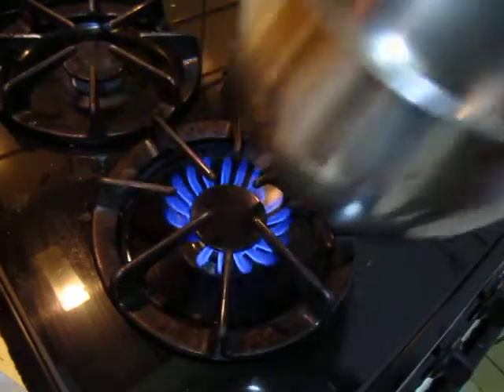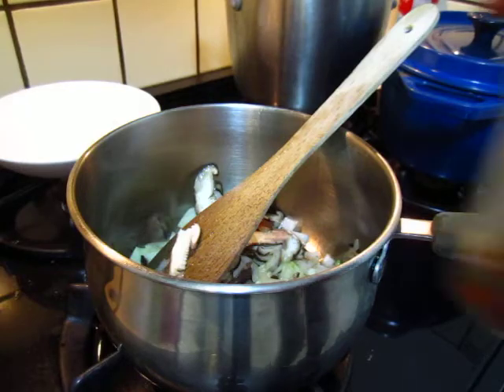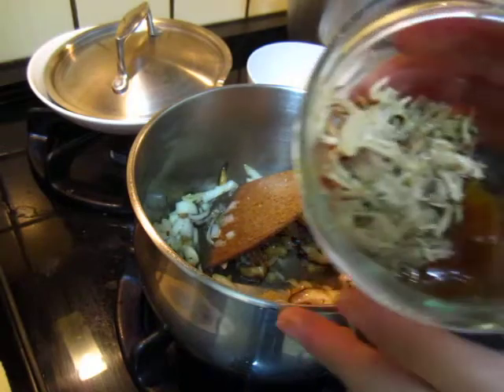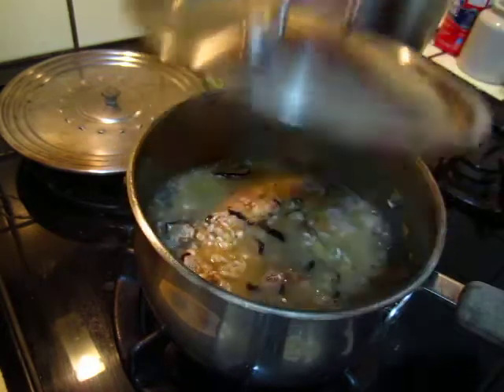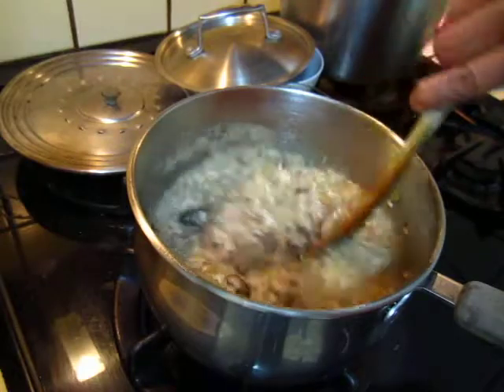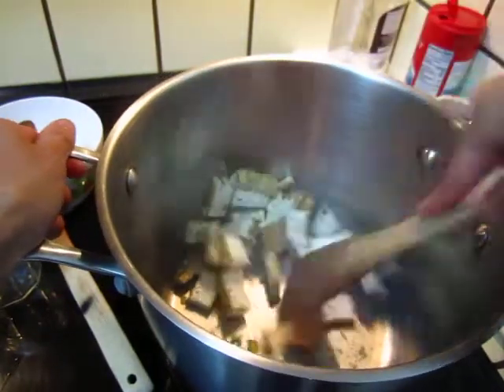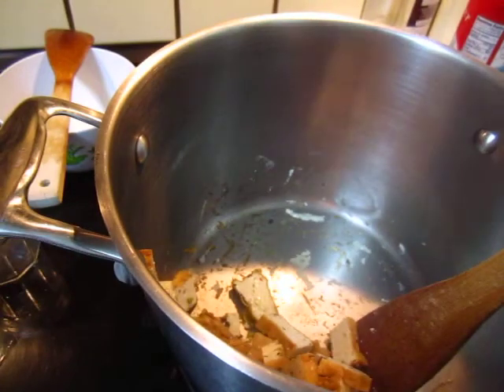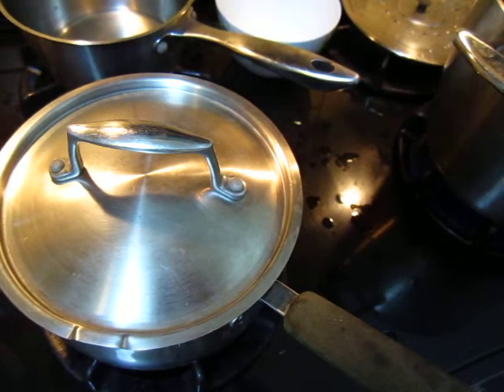Cooking - onion shitake risoto cabbage tofu 01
Cooking - onion shitake risoto cabbage tofu